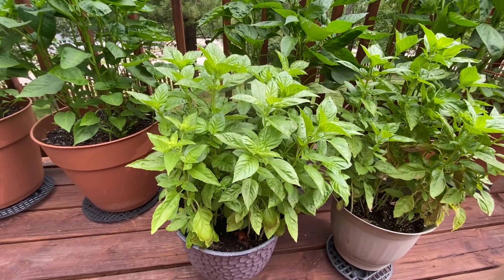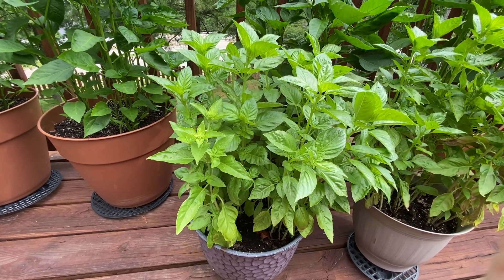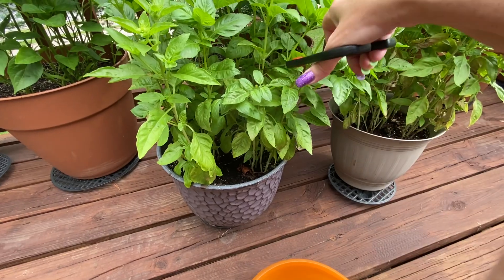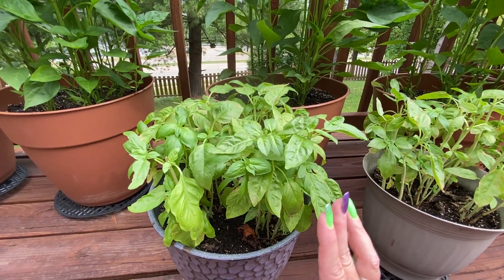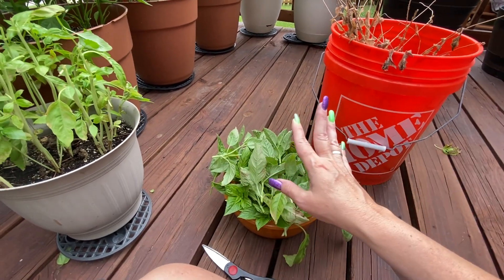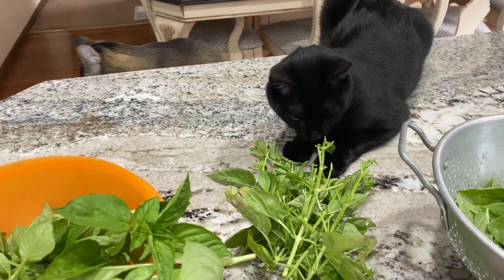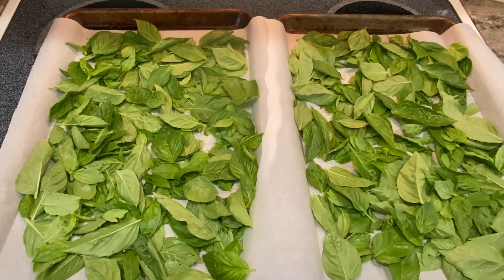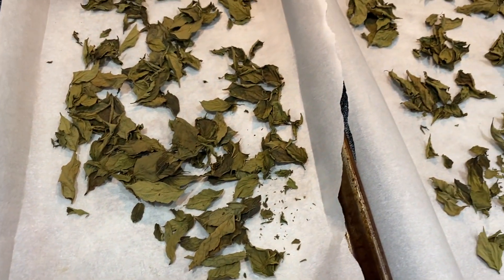Growing Sweet Basil & Dehydrating For Long Term Storage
My favorite canning book: